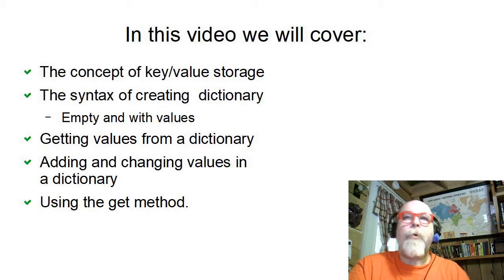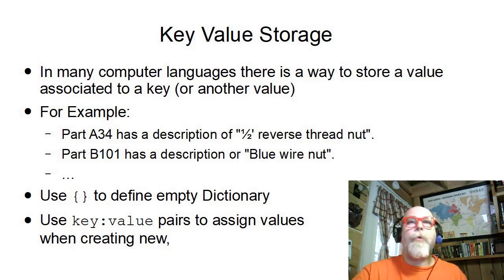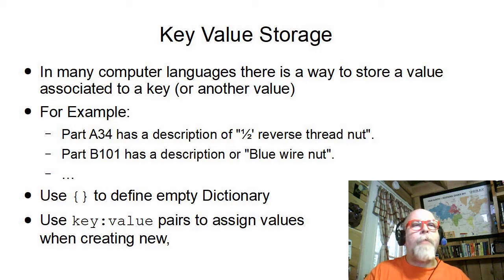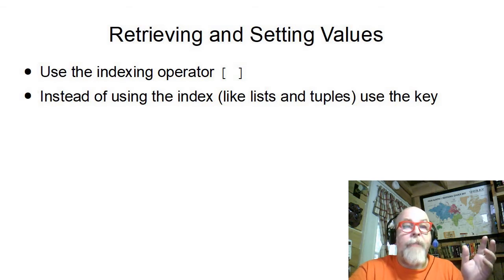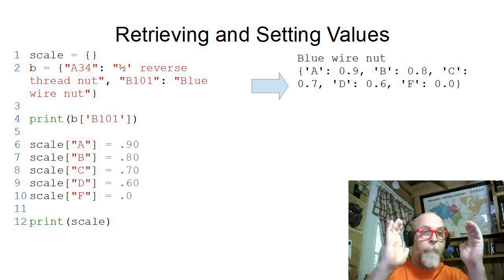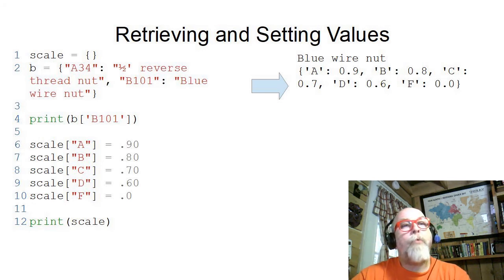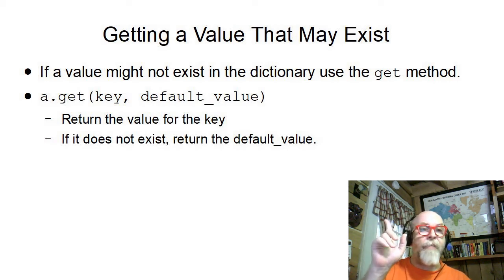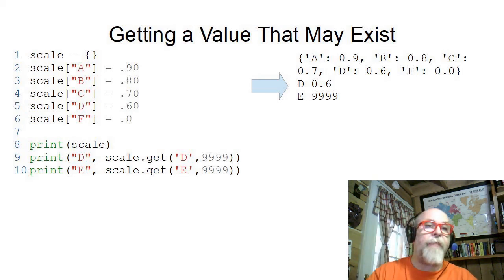PY04C - STEM Programming with Python Chapter 4 -